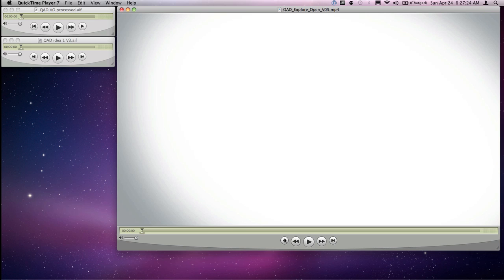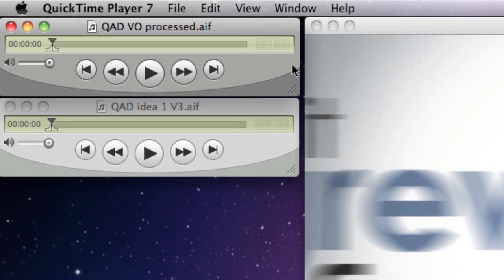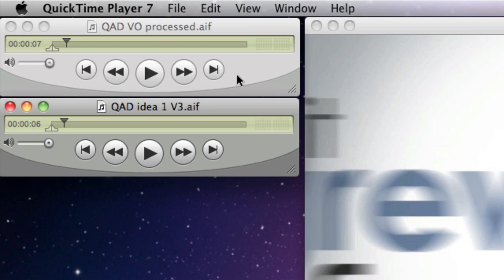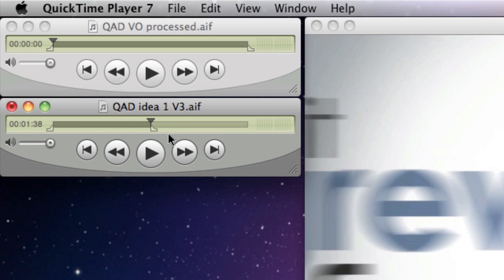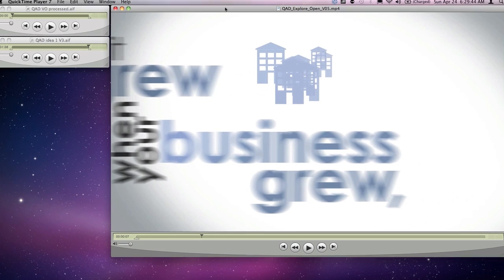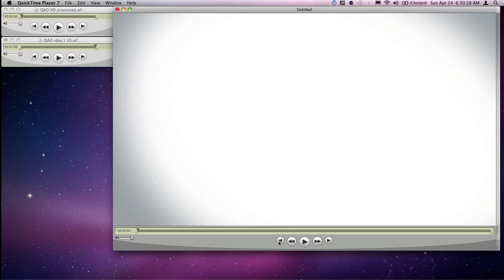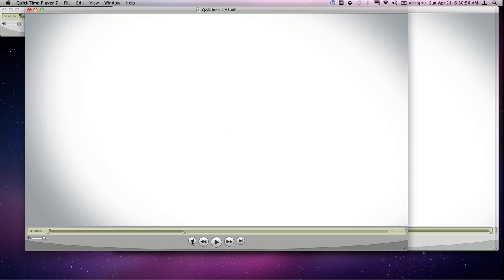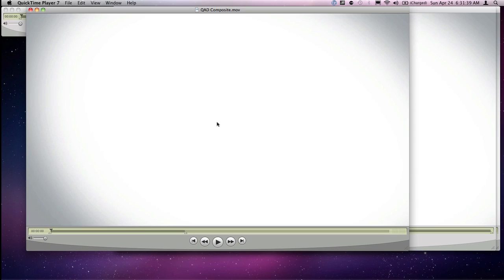110424 QT7 Editing and Compositing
Sometimes you don't have access to your editing software, you just don't want to bother opening it, or maybe, like me, you just wanna show off and highlight how much you can do with Quicktime 7 Pro. Who knows if QT X will ever get these pro features. At any rate, there are some good things to know in here.